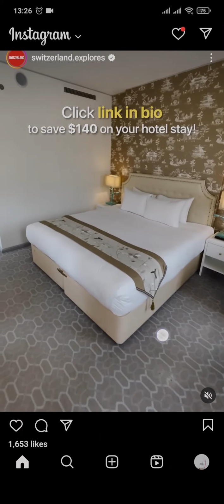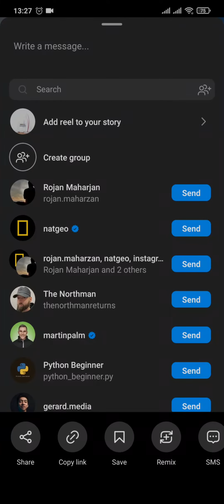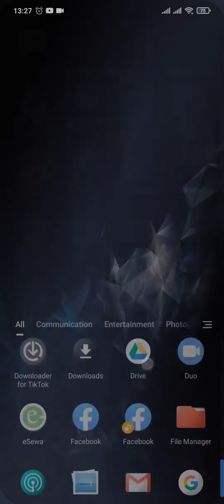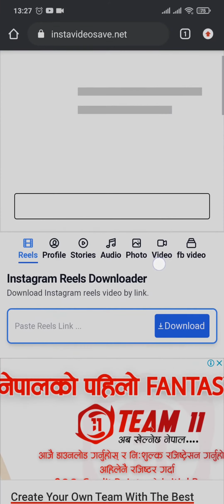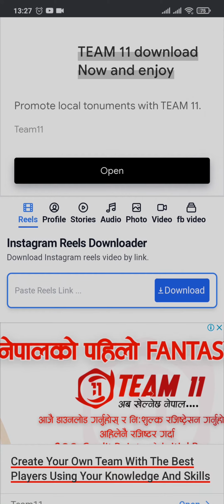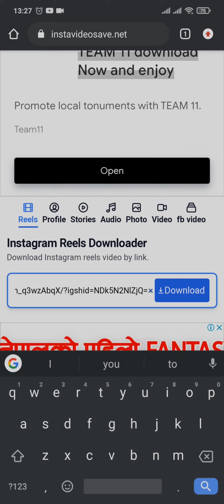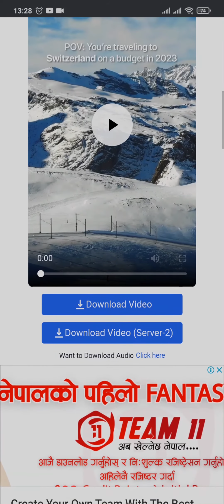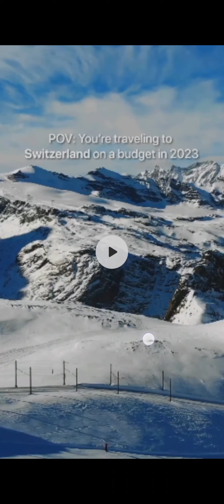How To Download Instagram Reels Video To Gallery (2023)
This video walks you through the step by step process of how to download instagram reels on your phone gallery. Watch the video till the end and learn the steps in detail.